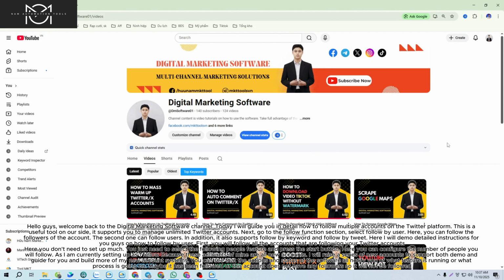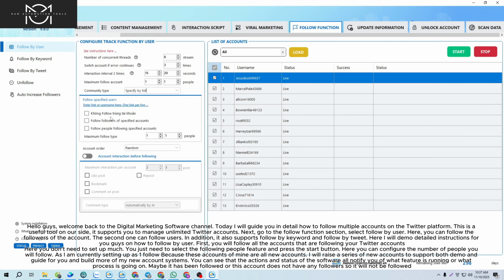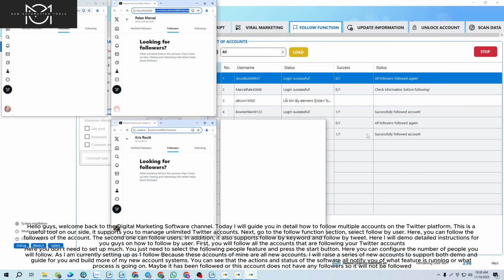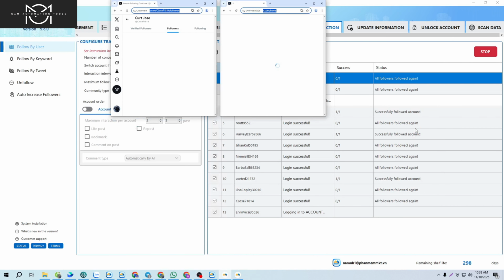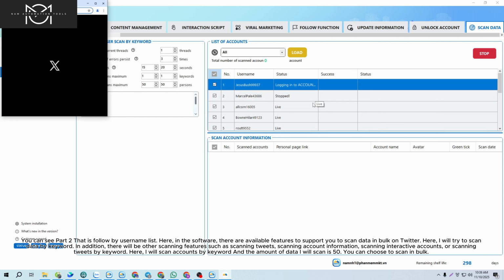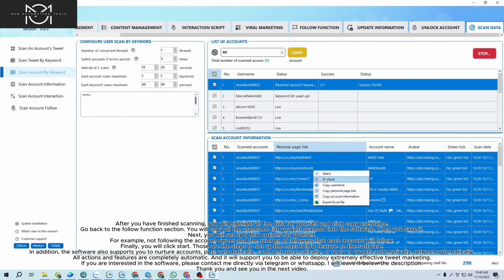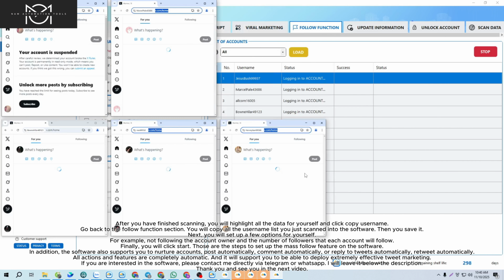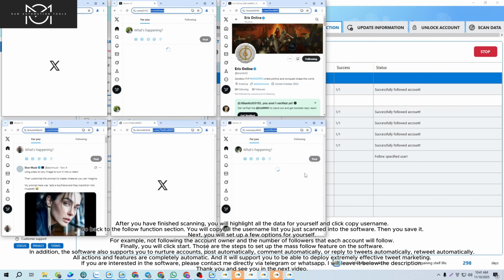How To Auto Follow Multiple Accounts On Twitter | Twitter/X Marketing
Boost your Twitter/X growth with Auto Follow On Twitter! 🚀
In this video, you’ll learn how to auto follow multiple Twitter accounts at once—fast, safe, and efficient.
🔹 Discover the best Twitter auto follow tool for 2025
🔹 Step-by-step setup to start following thousands of accounts
🔹 Tips to stay within Twitter’s limits and avoid bans
🔹 Strategies to grow your audience and increase engagement
Whether you manage brands, run marketing campaigns, or simply want to expand your network, this guide shows you how to scale follower growth with smart automation.